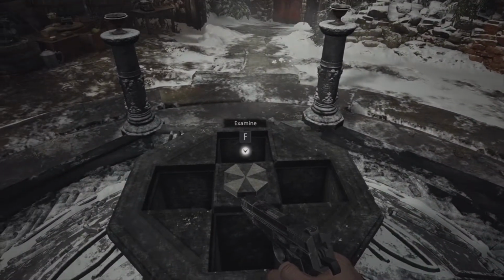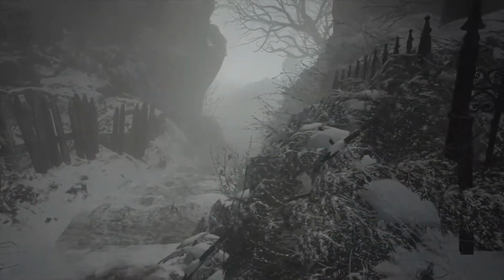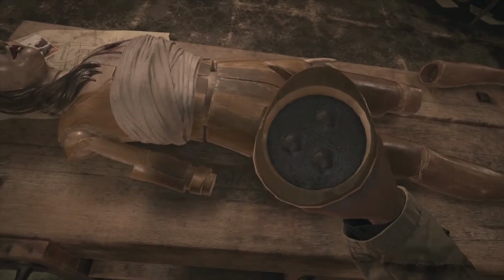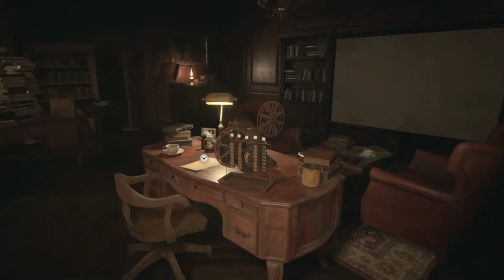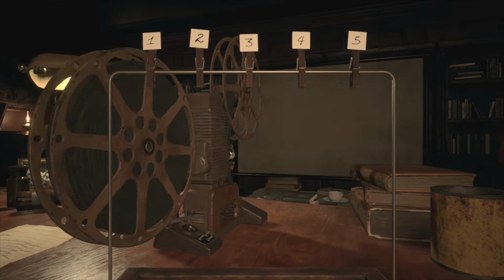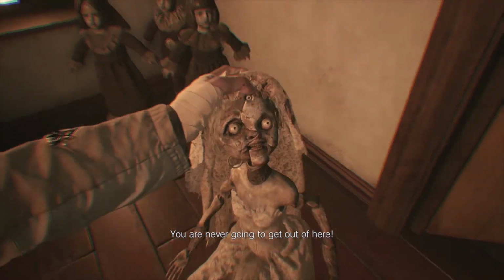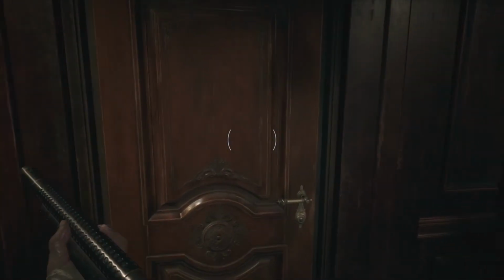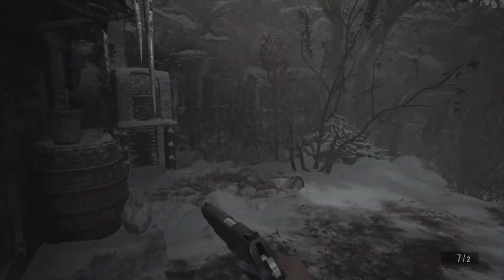SCARIEST PART OF THE GAME!! - Resident Evil Village: Part 5 [Full Game Walkthrough]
Welcome to Part 5 of Resident Evil Village!! Follow the adventures of Ethan Winters as he tries to find his daughter! We caught a glimpse of the village in the Demo but nothing could prepare us for what happened in the video!! THE ZOMBIE ARMY WILL RISE!!! 💜

Resident Evil Village Part 1

Steam Description ~
Experience survival horror like never before in the 8th major installment in the Resident Evil franchise - Resident Evil Village. With detailed graphics, intense first-person action and masterful storytelling, the terror has never felt more realistic.